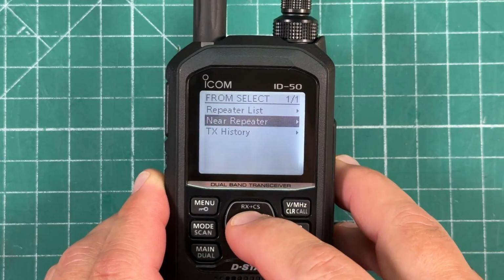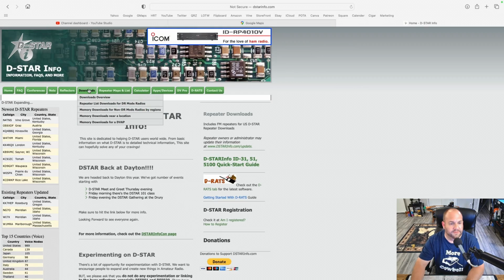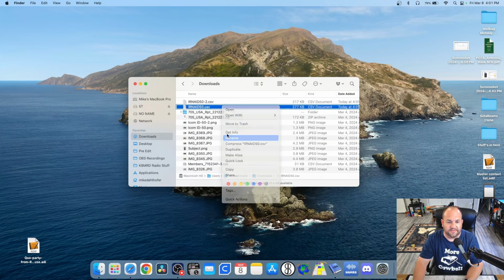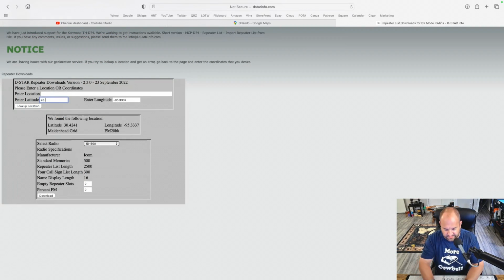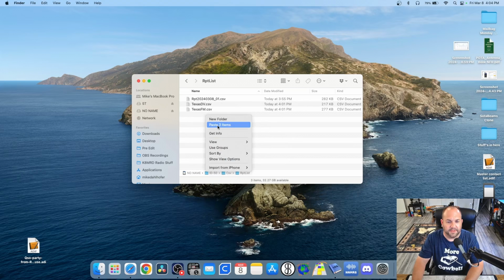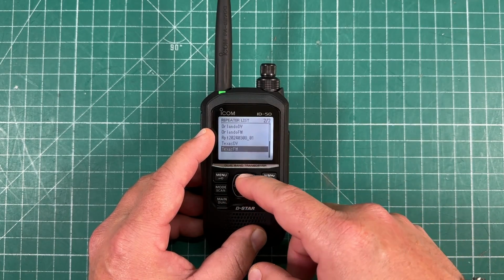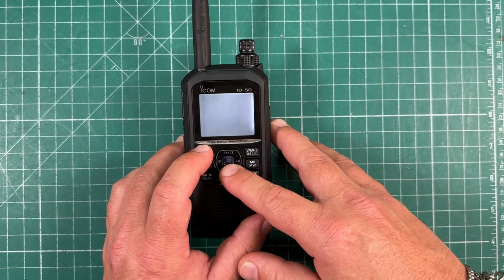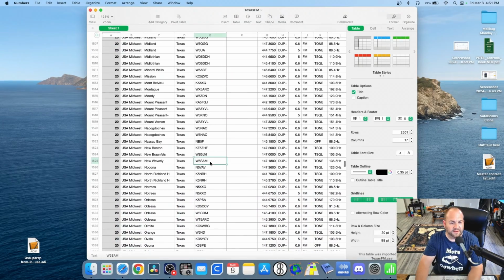How To Use Icom's GPS Near Repeater Function Tutorial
Step By Step Instructions: How & Where To Import Thousands Of Repeaters Into Your Icom Radio And Search For Repeaters Around You.  No Matter Where In The World You Are!!